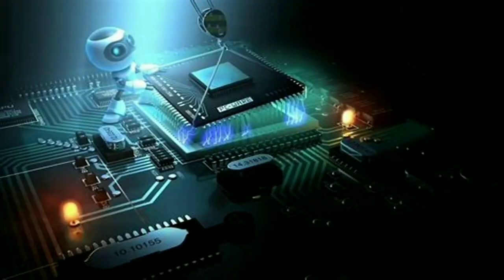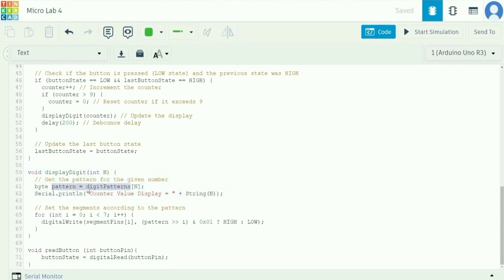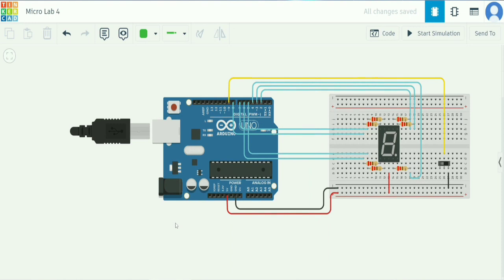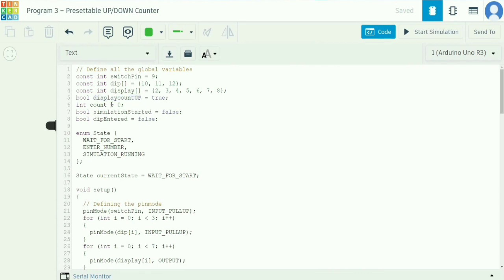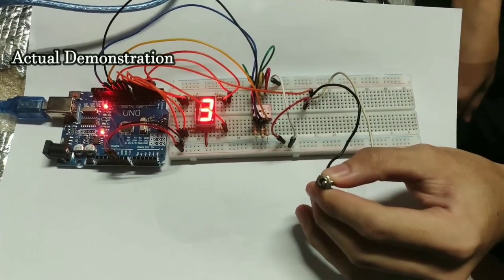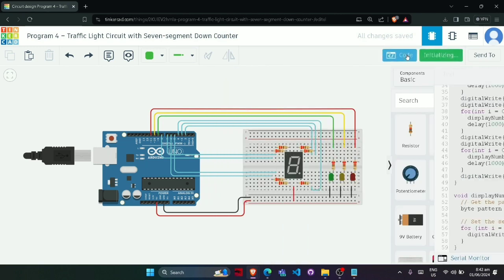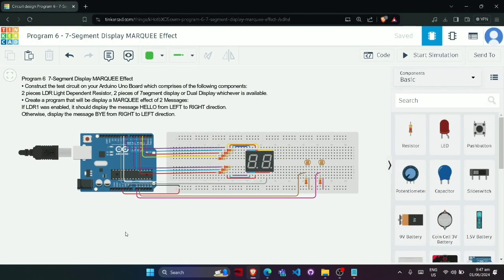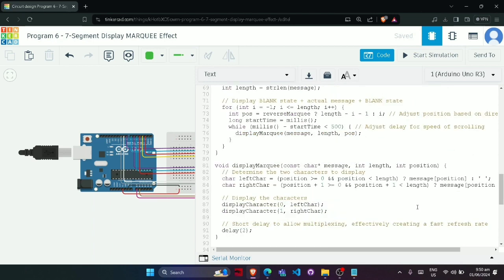Lab 4 - Interfacing Seven Segment Display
Video Presentation of Lab Exercise #4